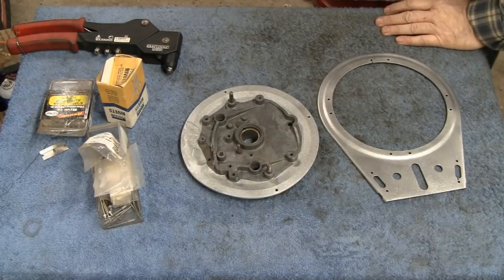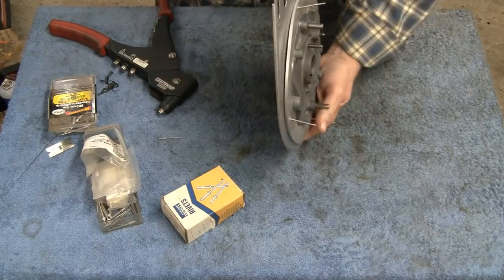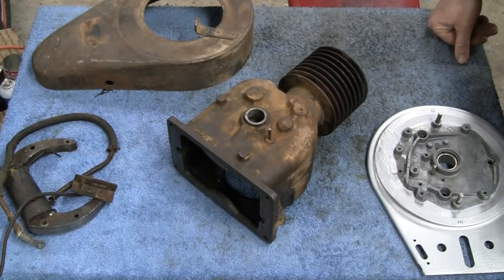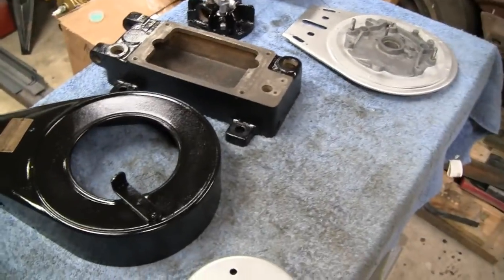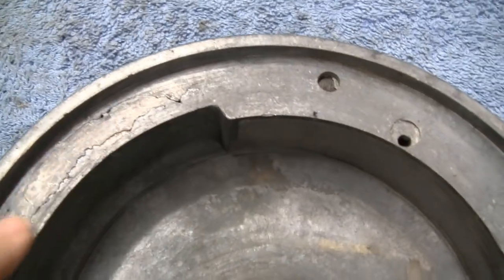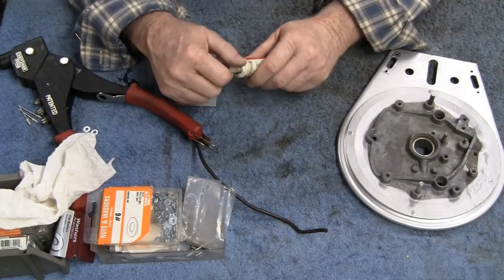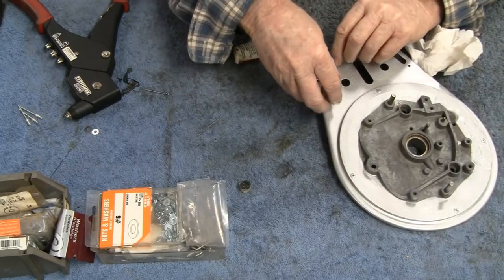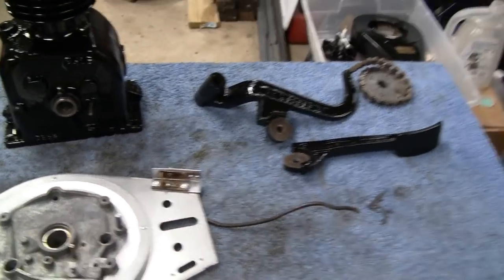1930 BRIGGS FH BASKET CASE RESTORATION (Part 8)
We continue working on the 1930 Briggs and Stratton model FH donated by our Buddy Tim Daugherty

Here's a link to Tim's channel, he's just starting to post and can use some help with some subscribers, please go check him out and subscribe just cause he's a good guy.